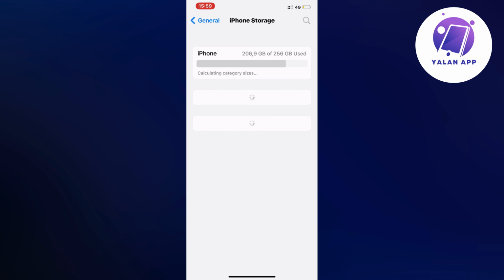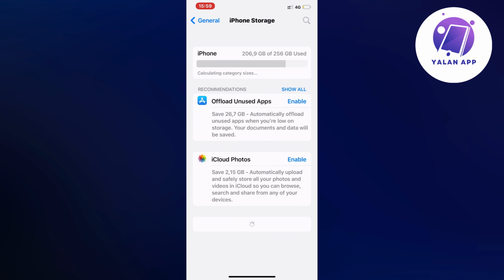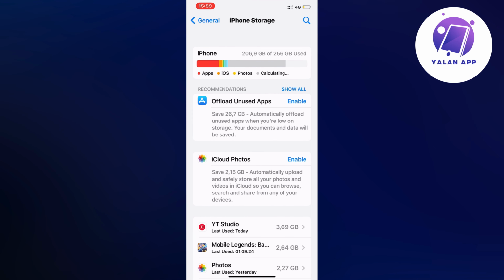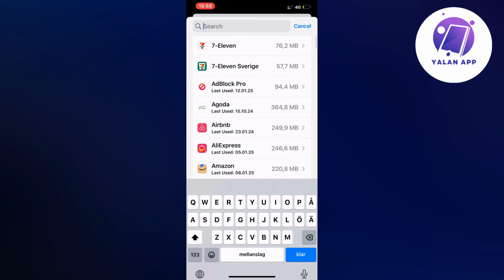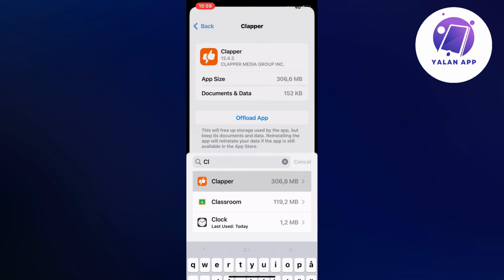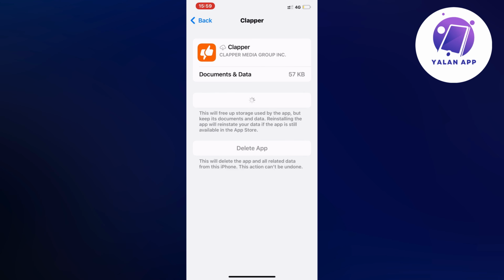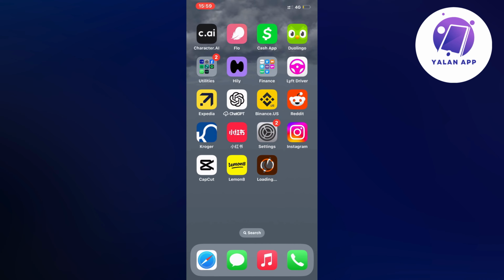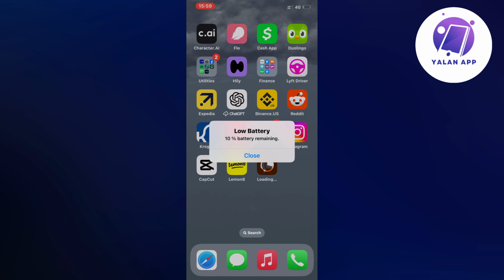How To Fix Clapper App Live Not Working (2025)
If you want to be able to fix clapper app live not working, then this video will be perfect for you!